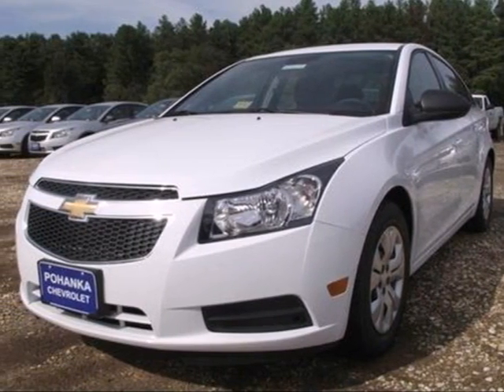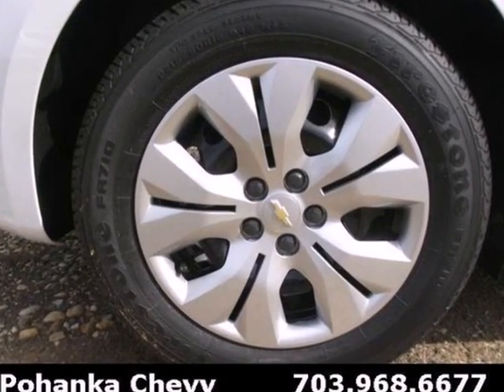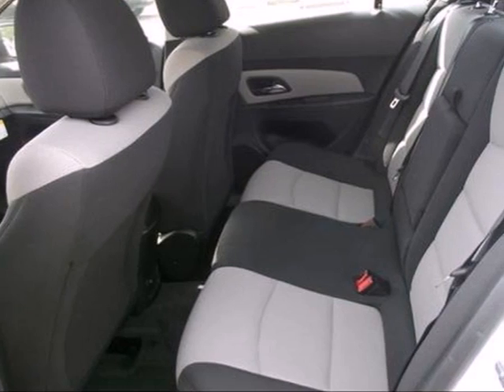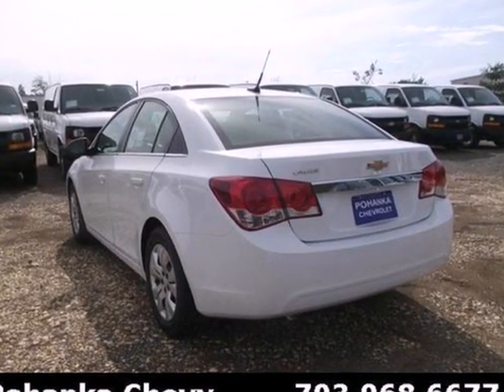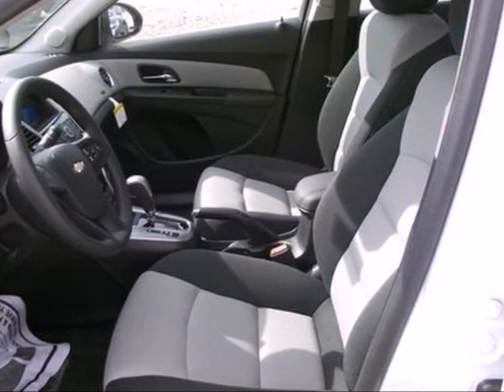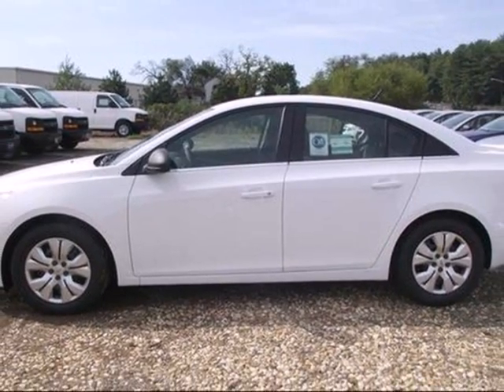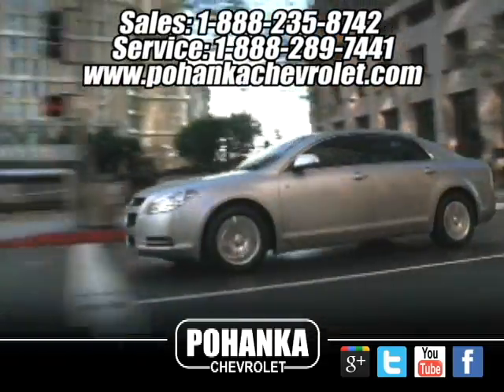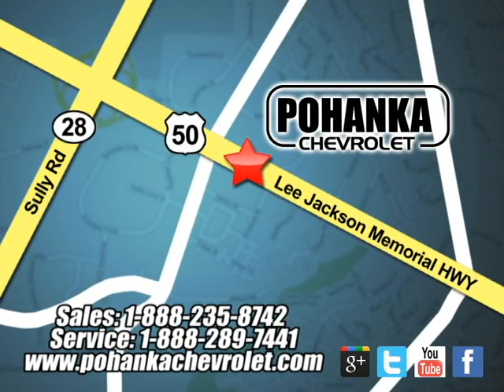2012 Chevrolet Cruze CC7407619 in Chantilly VA - SOLD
SOLD - If you are looking for real value on a great new car, Pohanka Chevrolet in Chantilly VA invites you to come in and test drive this 2012 Chevrolet Cruze, stock# CC7407619. We are conveniently located near Chantilly VA Washington-DC, MD and known for our great selection, reliability and quality. Come take a look at this 2012 Chevrolet Cruze today.

13915 Lee Jackson Hwy
Chantilly VA Washington-DC MD, 20151